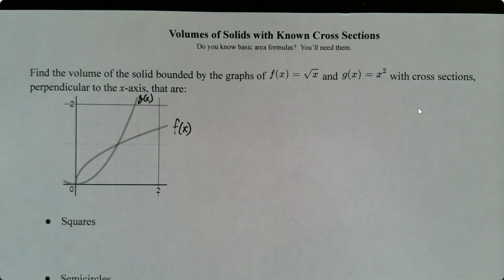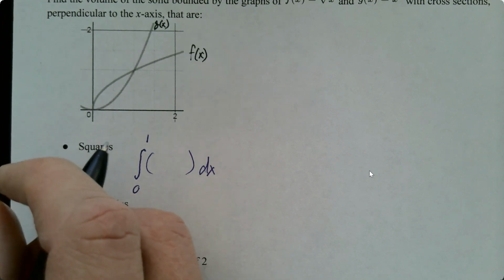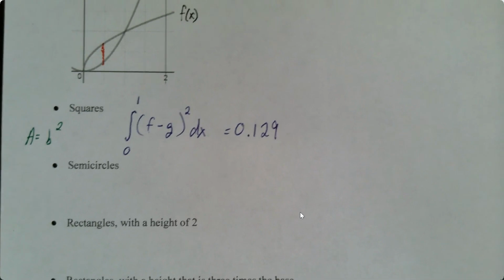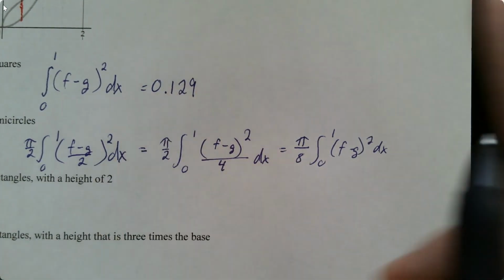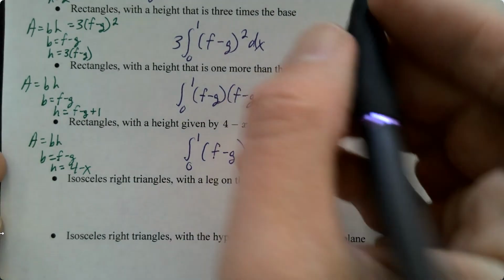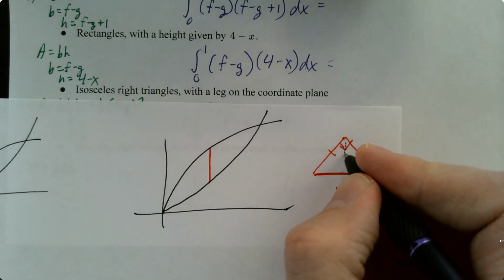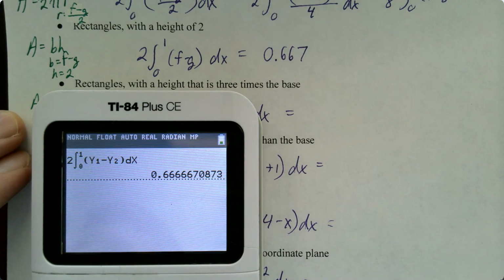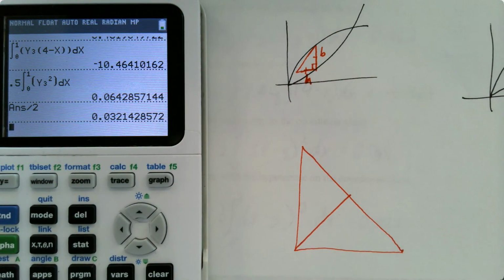Volumes of Solids with Known Cross Sections, Part 1